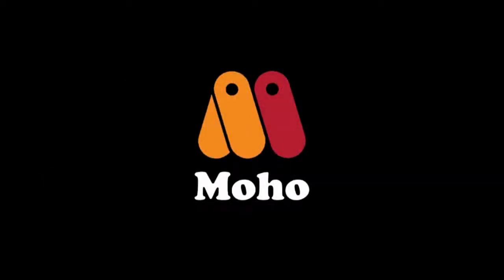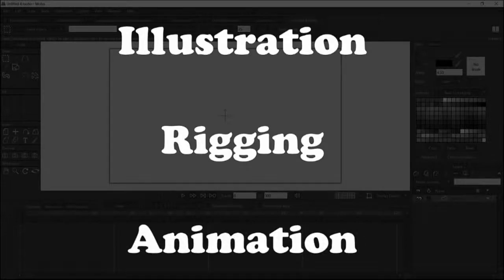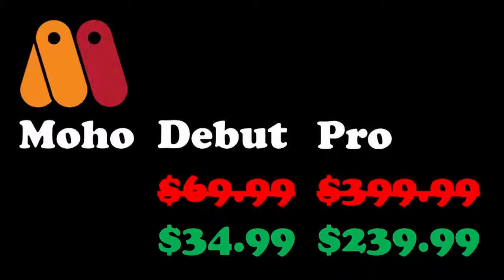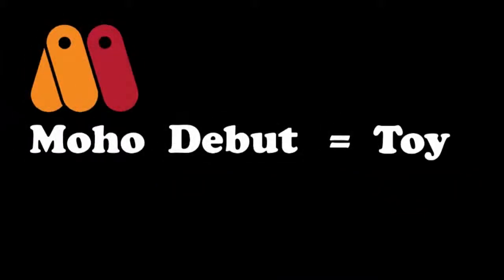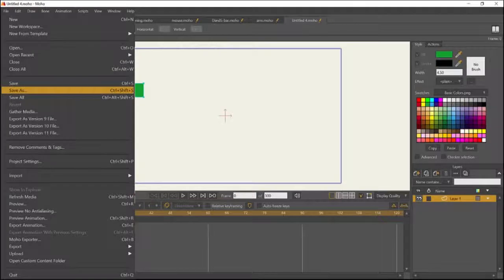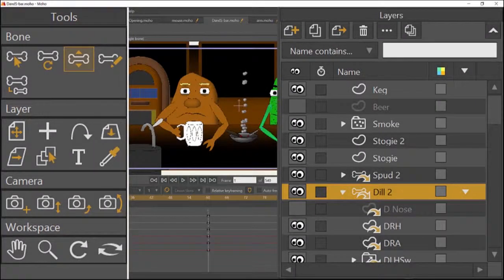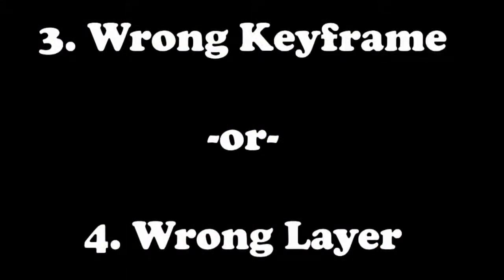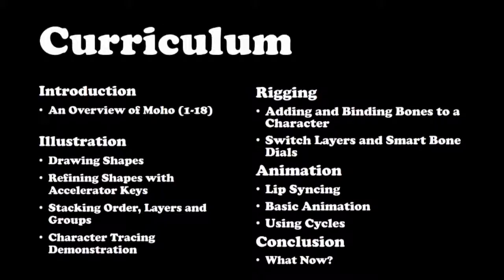Best Moho Pro and Anime Studio 2D Illustration Animation Course for Beginners in 2022 | Learnfly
This Beginner Moho Pro/Anime Studio: 2D Illustration-Animation course is the best way for you to gain deep insight and knowledge of this topic. You will learn from industry experts and obtain an accredited certificate after completing the course.

Like all the courses of "Learnfly", this Beginner Moho Pro/Anime Studio: 2D Illustration-Animation too is designed with the utmost attention and thorough research. All the topics are broken down into easy to understand bite-sized modules that help our learners to understand each lesson very easily.

Watch this video and learn more about Beginner Moho Pro/Anime Studio: 2D Illustration-Animation Course.

I created this course to specifically address these issues.  They are what I viewed as a gaping hole in the previously available body of Moho knowledge; namely, a decent introduction.

This course provides a detailed, easy to follow introduction to Moho Pro, version 12 (not Anime Studio 11, 10, 9...).  This introduction is 11.5 hours (not one hour) because it addresses all the phases of 2D development using Moho (not just one phase) including:

👉 Illustration
👉 Rigging
👉 Animation

It even includes a lengthy section on lip syncing a character manually and using a semi-automated process based on the free Papagayo product.

Though this course is for beginners, it delves into advanced topics such as:

👉 Smart Bones
👉 Reference Layers
👉 Target Bones

After completing this course, you'll know Moho very well.  You'll certainly be able to tackle more advanced YouTube lectures to hone your skills to perfection.

Learnfly channel is about trending online courses & certifications that create new possibilities for people and organizations everywhere by connecting them to the knowledge and skills they need to succeed in a changing world. We cover lots of amazing courses in various topics like Web Development Courses, Programming Courses, Digital Marketing Courses, IT Courses, Business Courses, Finance Courses, and much more.

Learnfly Top Selling Self-Learning Courses & Topics---

Learnfly Top Selling Official Certifications